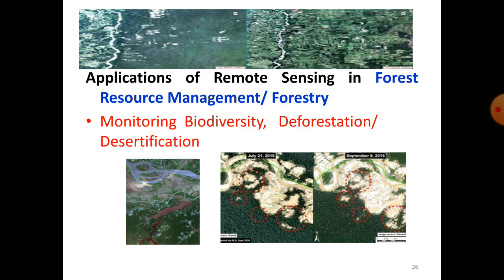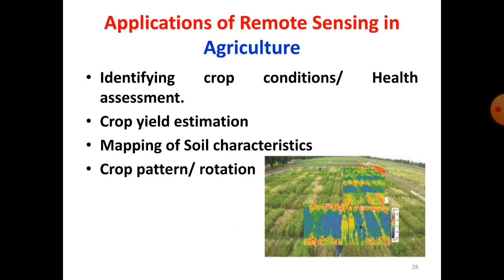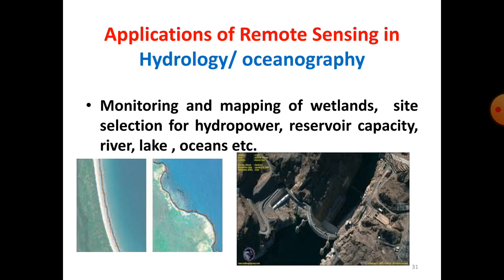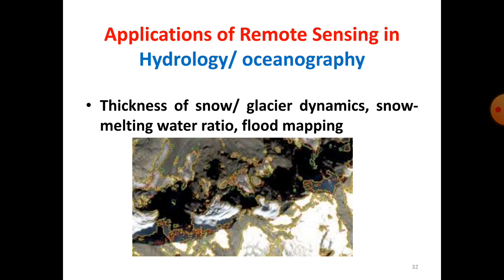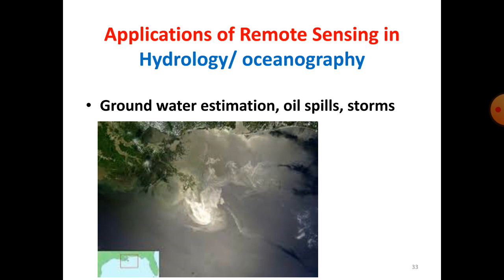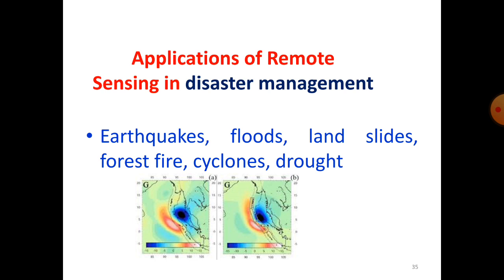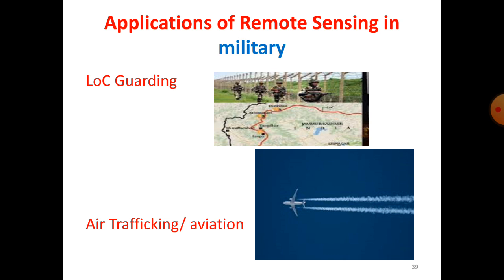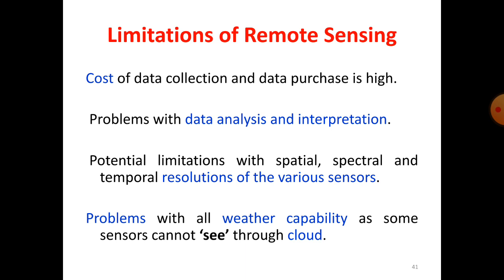Remote Sensing 03